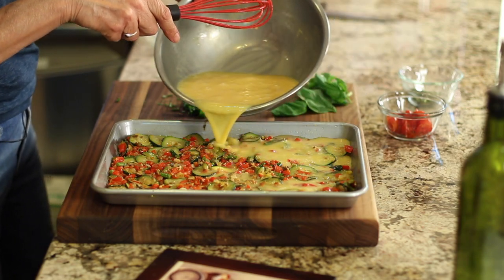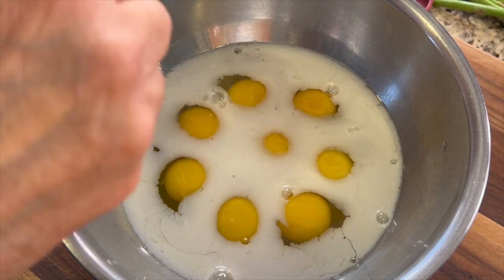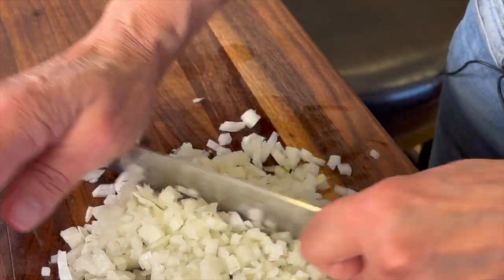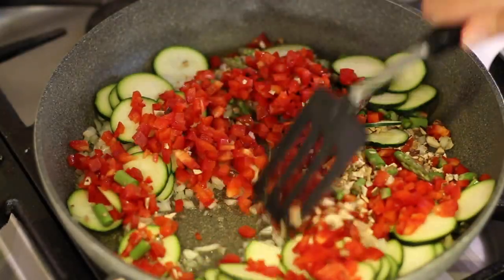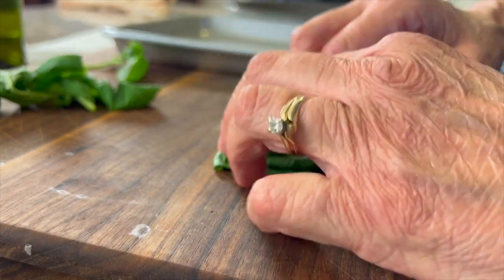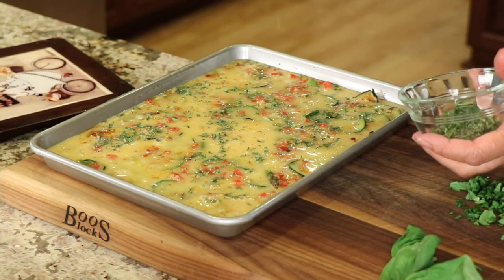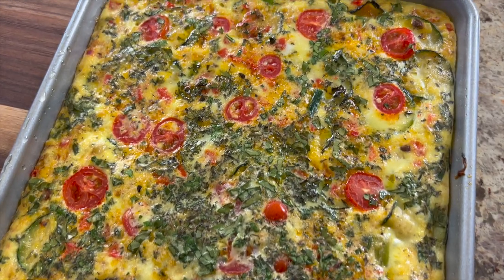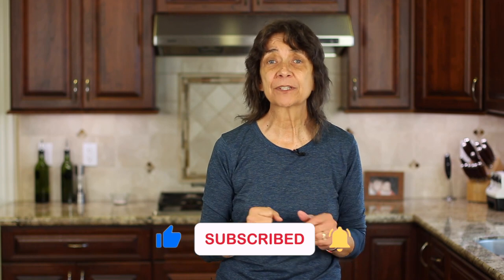Meal Prepping Has Never Been This Tasty – Discover Frattata!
Try this egg frattata with veggies, spices and feta cheese. Make a whole pan of this for a group or meal prep. Healthy and delicious!

Kitchen Tools I Like:
▶︎ Tortilla Warmer

▶︎ Wooden Spoons

▶︎ Vitamix 5200

▶︎ Cooling Racks

▶︎ Arrowroot Powder

▶︎ Taco Holders

Sheet Pan Frittata
Ingredients:
8 eggs
⅓ cup coconut milk
½ tsp. Garlic powder
½ tsp. Salt
1 tsp. Baking powder
1 red bell pepper, organic, super fine dice
½ onion, super fine dice
1 medium zucchini, thinly sliced
8 asparagus, chopped into bite size pieces
2 organic mushrooms, super fine dice
2 Tbsp. olive oil
Pinch of salt
½ tsp garlic powder
6 cherry tomatoes, sliced
1 Tbsp. fresh oregano leaves, stems removed, finely chopped
1 Tbsp. fresh thyme leaves, stems removed,  finely chopped
6 large leaves of basil, finely chopped
Garnish with crumbled feta cheese

Whisk the eggs, coconut milk, garlic powder, salt, and baking powder in a medium size bowl. Set aside.  Chop and prepare all the vegetables and spices.

In a large frying pan over medium high heat, add 2 Tbsp. of olive oil. Once hot add the onion, bell pepper, asparagus, and mushrooms. Add a pinch of salt and garlic powder. Saute the veggies for 15 minutes stirring regularly.

Pour the veggies into a 9 x 12 inch baking sheet that you prepped with olive oil to keep things from sticking. Give the egg mixture a whisk and pour the eggs over the veggies.

Sprinkle the oregano, thyme and basil over the eggs and lay the tomatoes on top like you would pepperoni slices on a pizza!

Bake in the 350 degree oven for 20 minutes. Be very careful when carrying the pan to the oven so you don’t spill the eggs out of the pan. Once done, garnish with crumbled feta cheese and enjoy!

You can freeze this or put it in the fridge for 4 days.

Rockin Robin
P.S. Please help me spread the word about my channel.